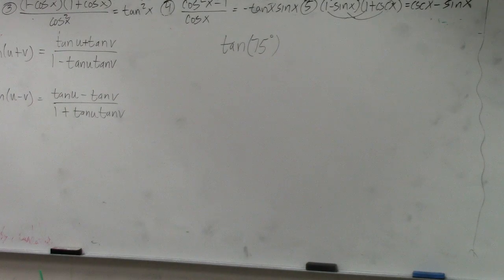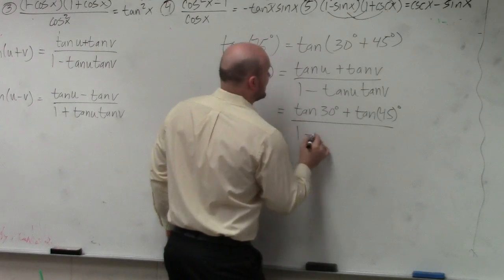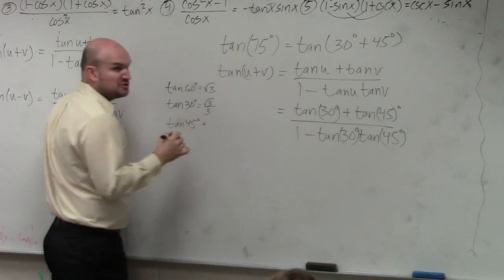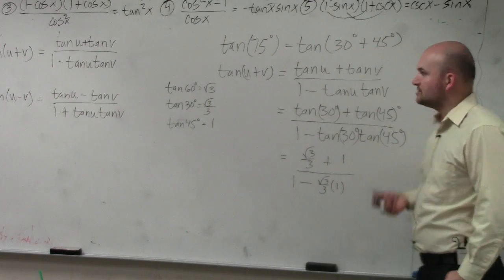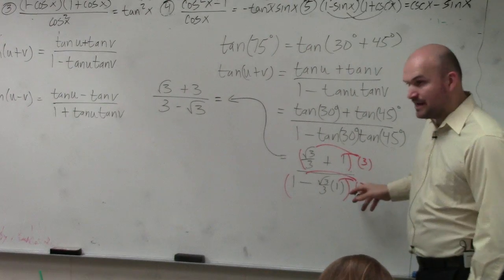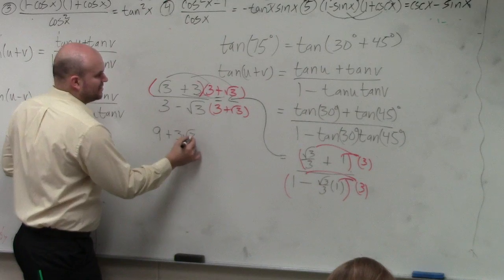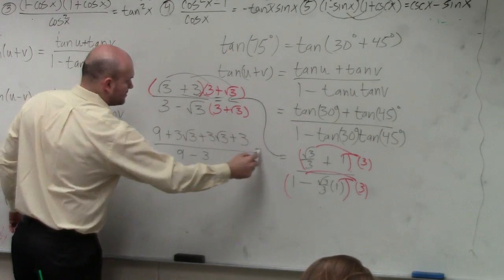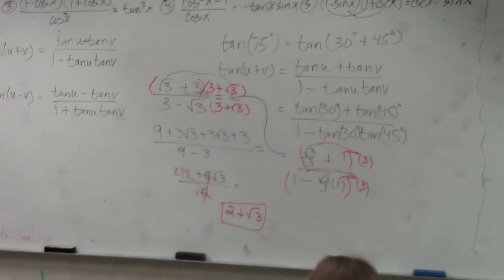How to find the exact value by using the sum of two angles formula with tangent